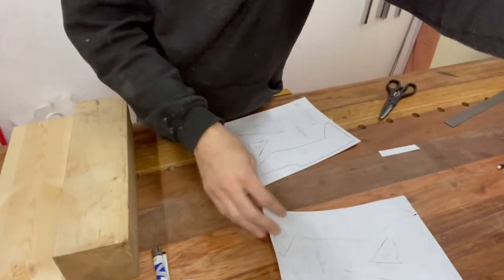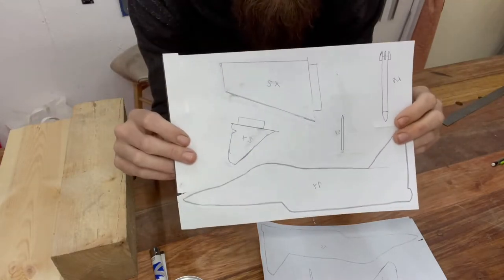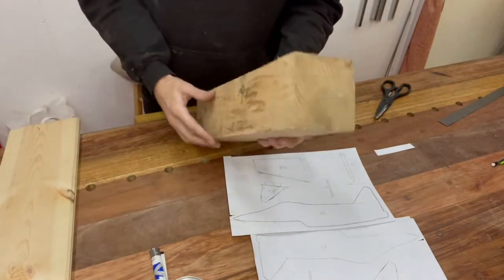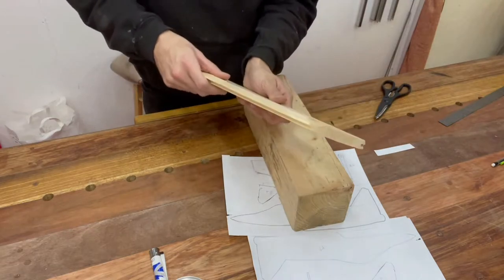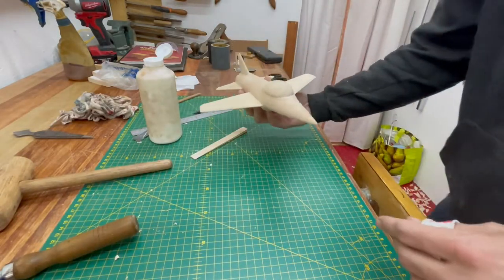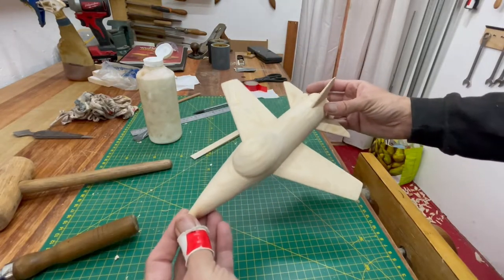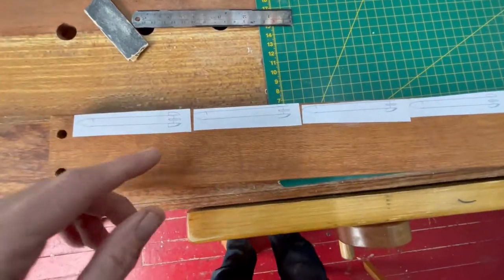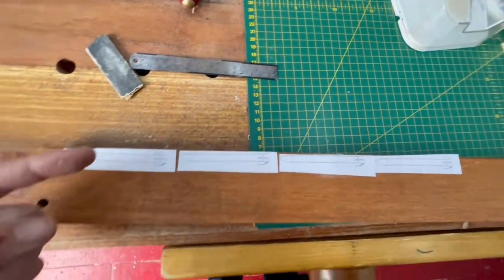How I made a wooden Fighter Jet (F16)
Hey guys, so after making the bi plane ( last video )and the truck which I made off cam, I thought I’d make a fighter jet: I draw up the template myself and I based it as closely as I could to the F16 and it turned ok pretty good and looks like an F16, so hope yous watch it right through and enjoy it.